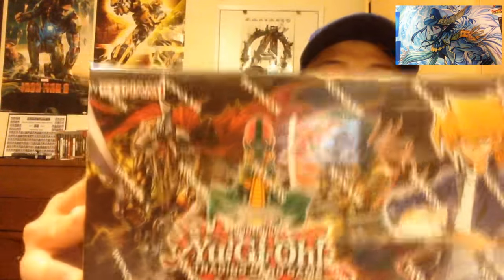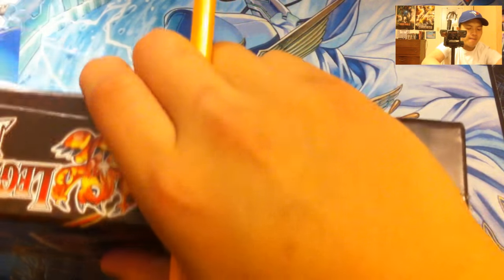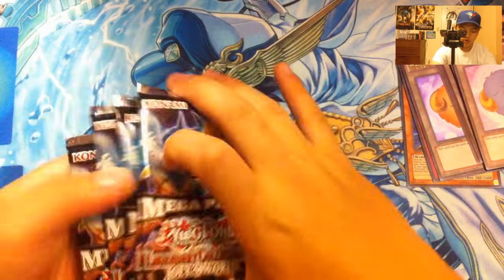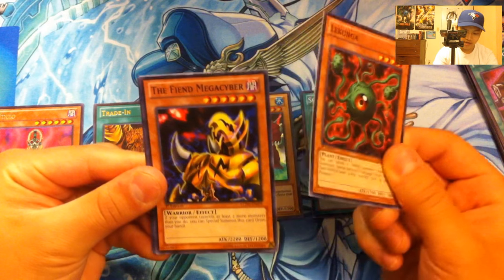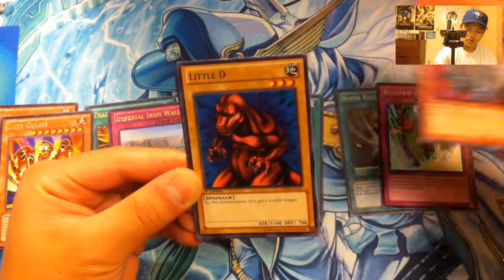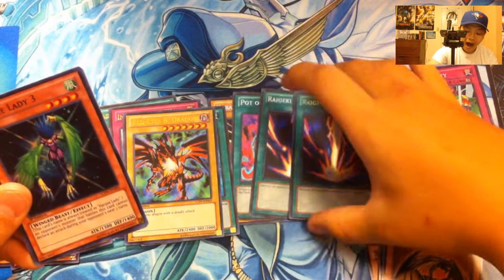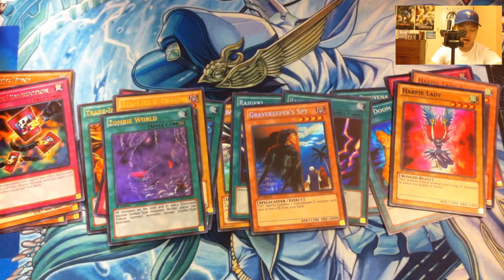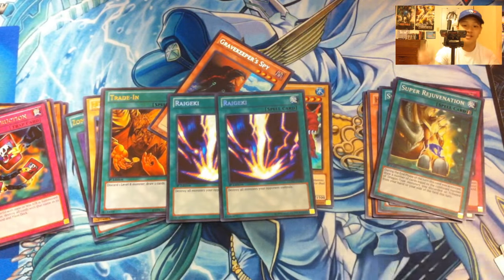*YUGIOH* BEST!! LEGENDARY COLLECTION 4: JOEY'S WORLD OPENING!! WOW 2015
► Purchase Your TEAMSAMURAIX1 MERCH (Playmats, field centers, sleeves etc) The mat just keeps bringing me luck LOL

Channel Updates!

YGOPro/DN:
User: TeamSamuraiXi
or xdody123